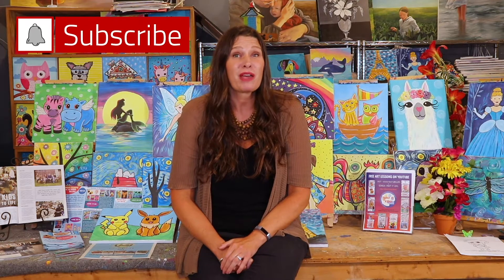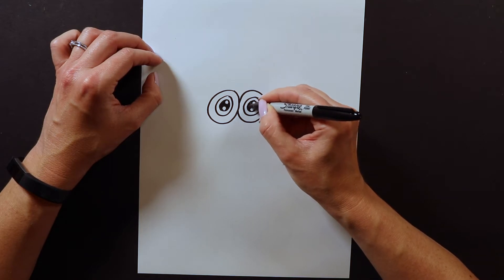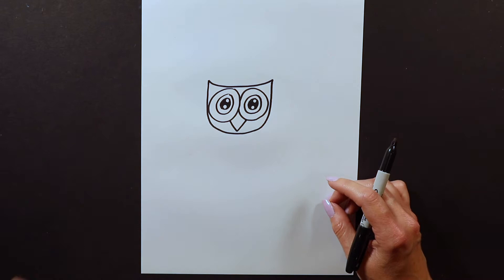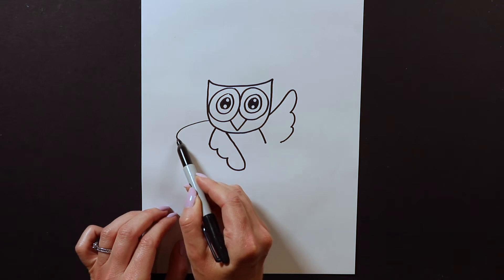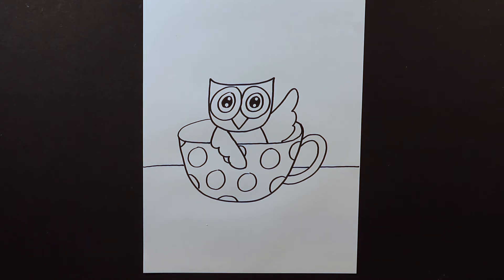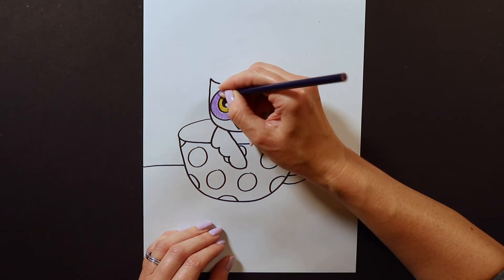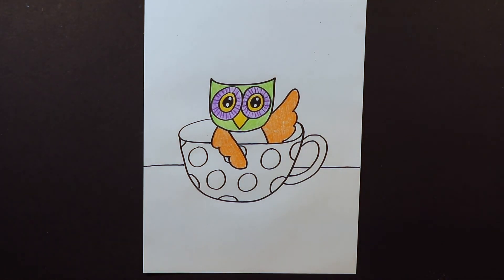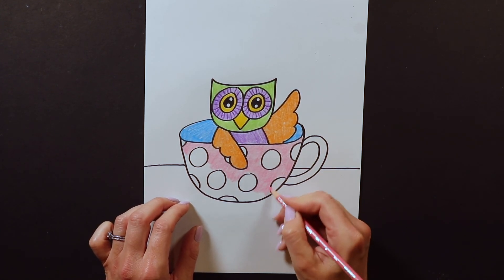Drawing for Kids - How to Draw an Owl in a Cup - Art for Kids - Cute drawings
Drawing for kids! Learn how to draw an Owl in a Cup. Paint It Kids makes art for kids!

We love drawing cute animals! Learn how to draw an owl in a cup!

In this beginner kids art tutorial we will be showing you a cute and simple way to draw a cute owl in a cup.  We'll walk you through this easy step by step tutorial video and show you  how to create your own owl in a cup, and you can go at your own pace, no need to rush! This video is as simple and easy way to do a fun art project for the kids. So come and draw along with us. If you have any questions just leave them in the comments below. Or if you have any ideas of what you want us to do next.